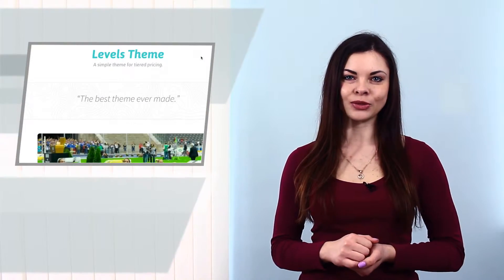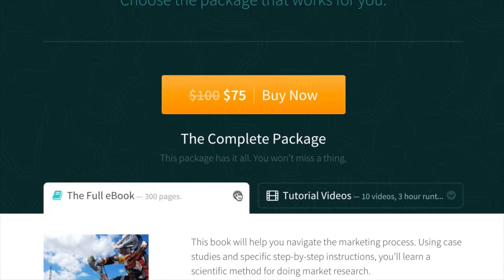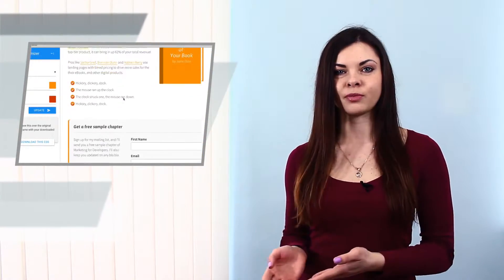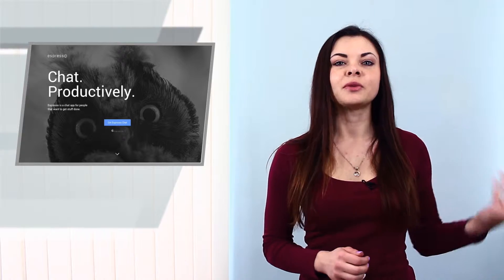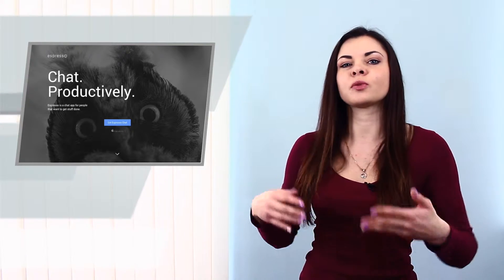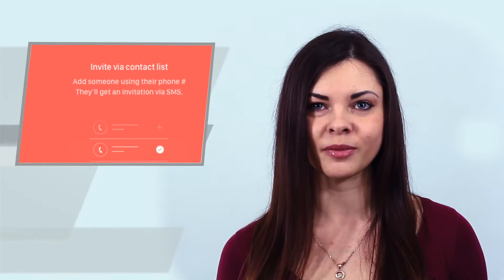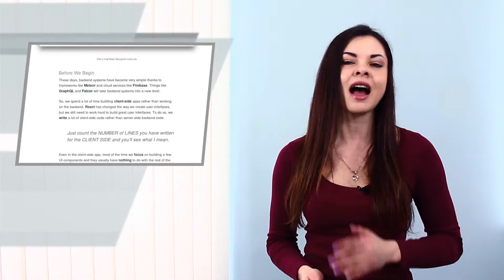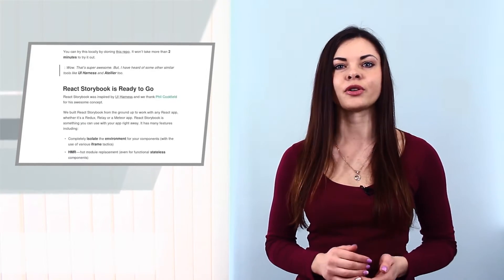Product Hunt Review E20 (Levels Theme, Espresso Chat, React Storybook) by Cleveroad Inc.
Welcome to today's Video Product review from Cleveroad. Today we are talking about Levels Theme, Esrpesso Chat and React Storybook.